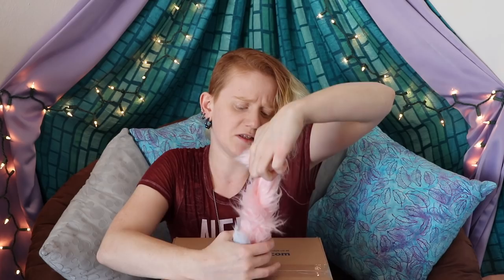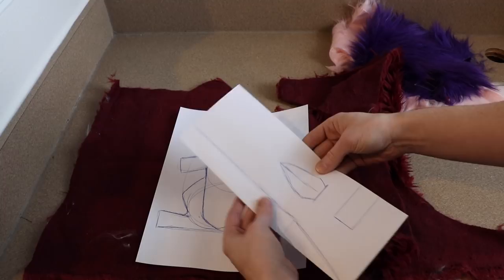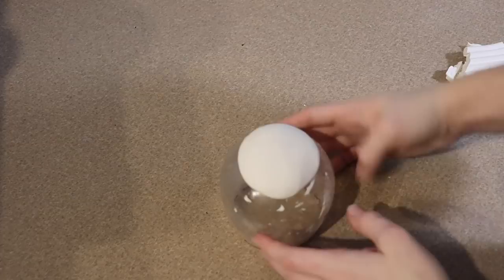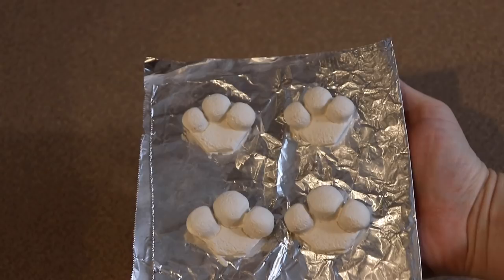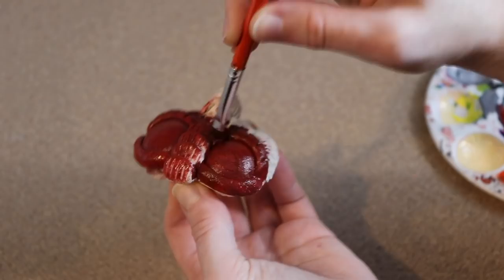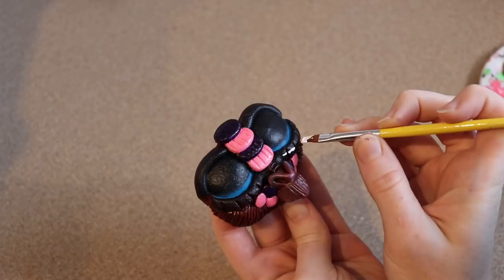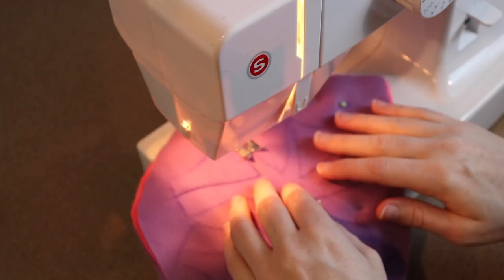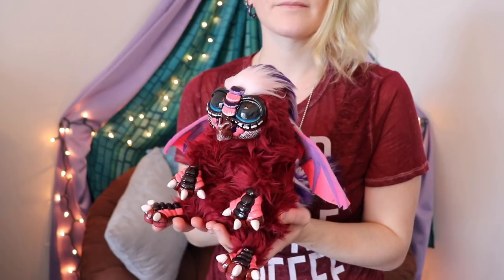Scrap Fabric Art Challenge || Art Doll Tutorial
Hey guys I know its been a while sense I did a art challenge but I finally did one lol!
So today is going to be a scrap fabric art challenge. I thought this would be a fun way to get myself to use my extra scrap fabric that I never seem to throw away lol!

Materials used in most of my art dolls

Fake leather: